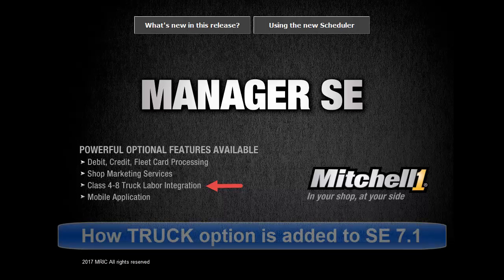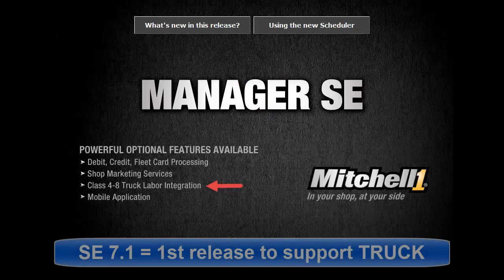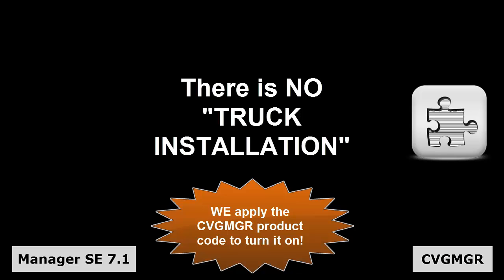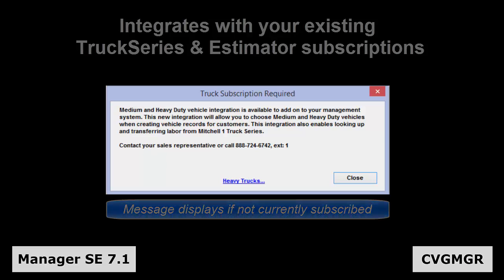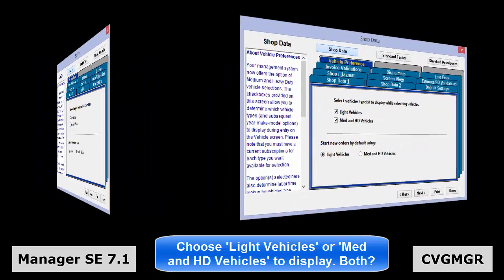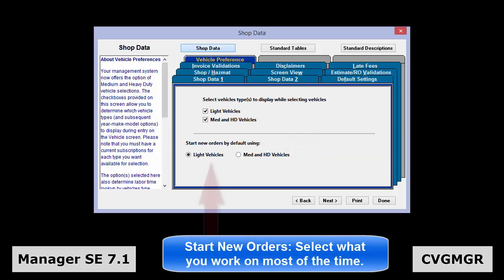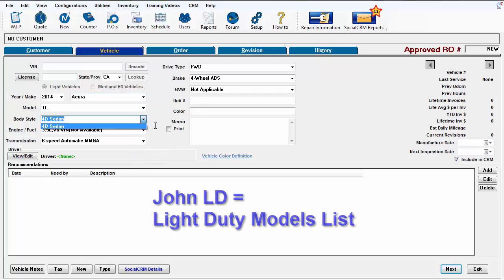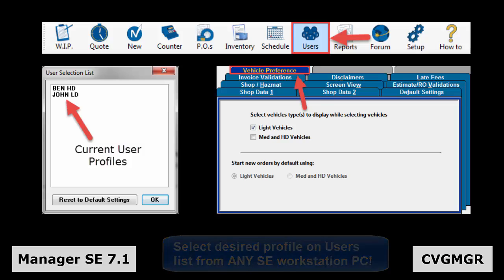Introducing Manager SE Truck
Overview of how the CVGMGR plugin enables the SE program (7.1.2 or newer) to display Medium & H/D models and other truck features.